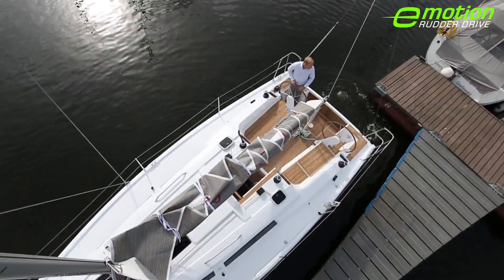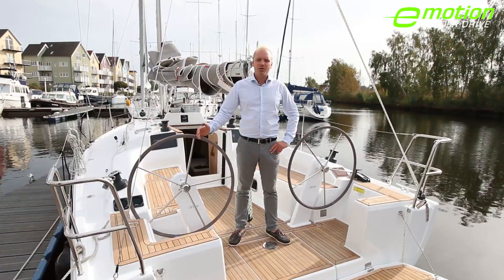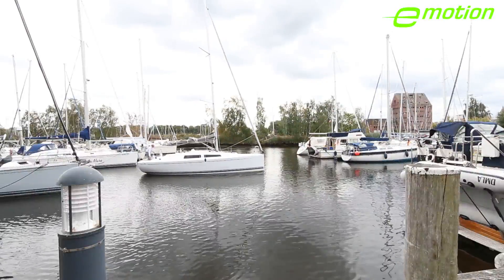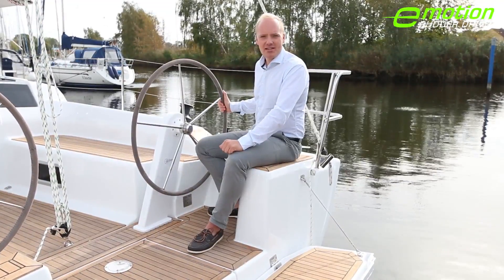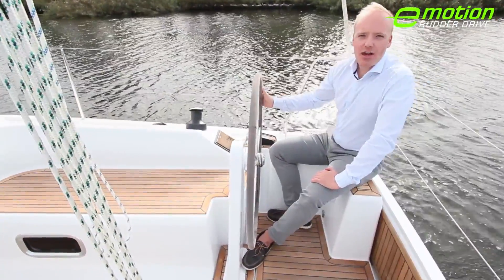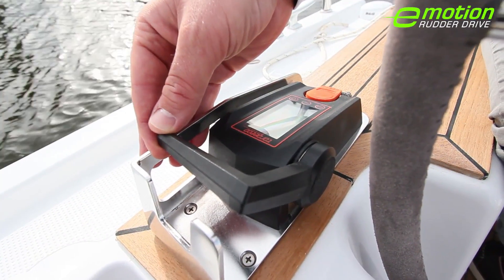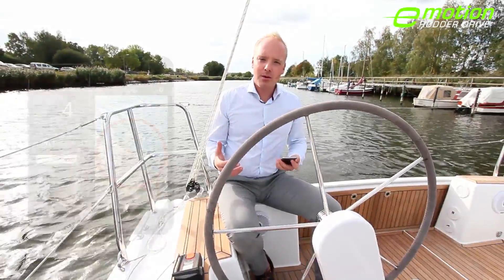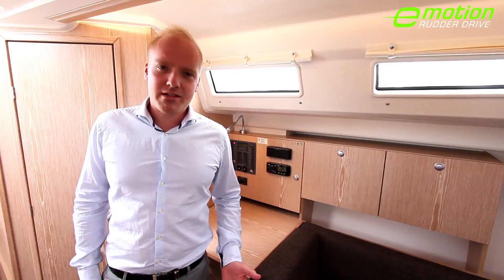E-MOTION RUDDER DRIVE Une motorisation révolutionnaire sur le Hanse 315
Le nouveau Hanse 315 E-MOTION RUDDER DRIVE est une véritable révolution dans le domaine de la plaisance. Avec une hélice et un moteur électrique intégrés dans le safran, ce système permet de gagner du poids et rend le bateau beaucoup plus manoeuvrant.

Le e-motion rudder drive du Hanse 315 a été développé en coopération avec les partenaires Jefa et Torqeedo. Il comporte un moteur électrique, lequel remplace non seulement le moteur diesel et ses composants, mais le saildrive complet.
Un moteur électrique de 4 kW et une hélice repliable ont été intégrés dans la mèche de safran. L'avantage de ce système est tout d’abord la maniabilité nettement améliorée, mais également une propulsion sans émissions et presque silencieuse.
Le moteur intégré dans le gouvernail dirige la poussée dans la direction dictée par la pelle du safran. L'angle de barre atteint 100 degrés, ce qui permet au nouveau e-motion rudder drive du Hanse 315 de faire pivoter la coque sur place, et ce à l’arrêt comme en marche avant et en marche arrière. Lors d’un accostage ou un départ parallèle au quai, l’arrière du bateau peut être approchée ou éloignée du point d’amarrage, ce qui est particulièrement utile par vent fort et dans les places de port étroites.
Les autres avantages du nouveau e-motion rudder drive du Hanse 315 sont les suivants:
- gain de poids de 100 kg
- pas de découpe dans la coque pour le saildrive
- traînée réduite sous voiles
- pas de bruit
- pas d’odeur de gazole
- faible maintenance (système simple, nombre de pièces mobiles réduit)
- les batteries peuvent être rechargées sur le quai
Le système intègre deux à quatre batteries lithium-ion, capables de propulser le bateau sur mer
plate à 4,5 nœuds jusqu'à 30 milles nautiques. À plus faible vitesse, l’autonomie est bien plus  importante. La vitesse maximale est de 6,1 nœuds : elle est donc à peine inférieure à celle d’un moteur diesel conventionnel. Avec les chargeurs rapides intégrés, le nouveau e-motion rudder drive du Hanse 315 est complètement rechargé en 3 heures seulement, prêt pour la prochaine navigation propre.

Style, élégance et une certaine dose de sex-appeal. Doit-on s’attendre à de telles vertus de la part d’un voilier de cette taille ?

Vous voulez notre avis ? Absolument ! Nous avons précisément misé sur ces caractéristiques lors de la conception du nouveau Hanse 315. Son équipement de grande qualité, ses performances dignes d’un Hanse et sa maîtrise stylistique exauceront tous vos désirs. Les vôtres, et probablement aussi ceux de vos voisins de ponton.

Le nouveau Hanse 315 répondra aux besoins de tous ses propriétaires, qu’il s’agisse de navigation sportive, de vacances décontractées ou d’une croisière en famille ou entre amis.

Avec son étrave droite effilée, ses petits porte-à-faux et sa quille profonde le nouveau Hanse 315 propose des lignes élégantes et un attrait sans pareil. Son franc bord plus haut au maître bau lui donne une allure élégante et sportive, tandis que son roof pas trop haut souligne sa ligne dynamique. Ses excellentes qualités de navigation liées à sa surface de voile bien dimensionnée offrent une rassurante sensation de sécurité.

Plus d'infos sur le Hanse 315 ici : goo.gl/1rTJl1

Sailing News TV est la première chaîne Youtube sur la voile. Elle couvre tous les grands événements tels la Coupe de l'America, le Vendée Gobe, la Volvo Ocean Race, la Solitaire du Figaro, le circuit Extreme 40, la Route du Rhum et tous les grands records océaniques.
Axée sur la croisière à la voile et la course au large, SailingNewsTV propose des vidéos sur l'apprentissage de la voile, la découverte des plus beaux sites au monde ou la présentation et les tests des bateaux, nouveautés des chantiers nautiques.